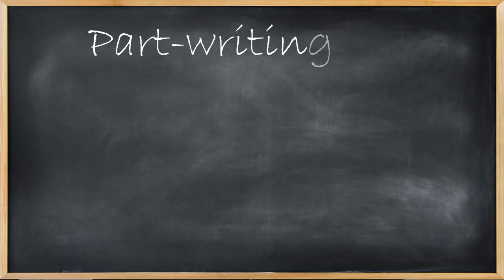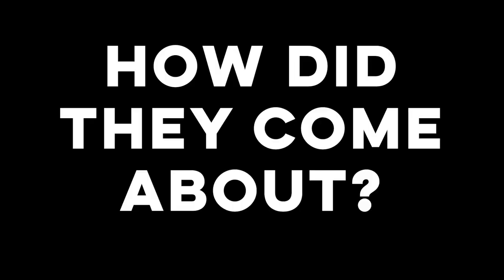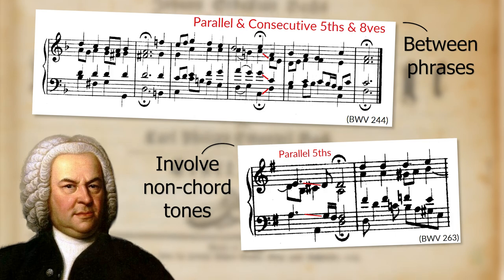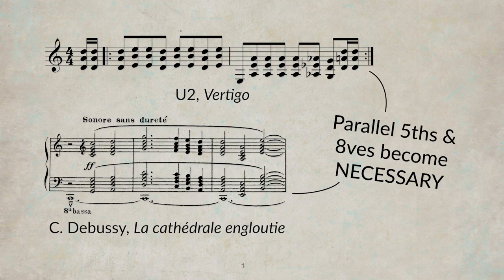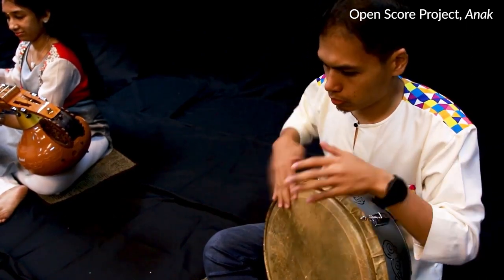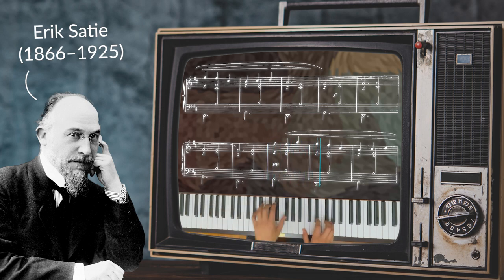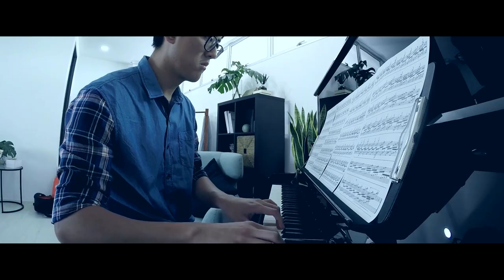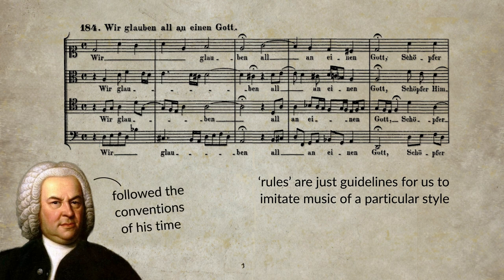There are NO RULES in Music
Are parallel 5ths and 8ves ok? What about unresolved leading tones? Do we really have to follow the 'rules' of music?